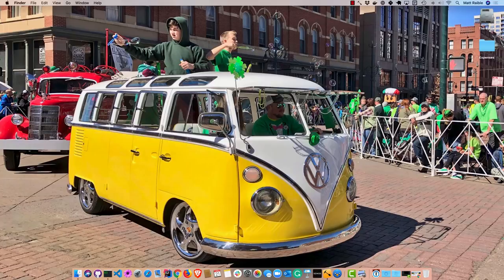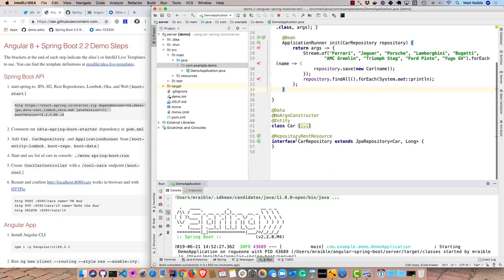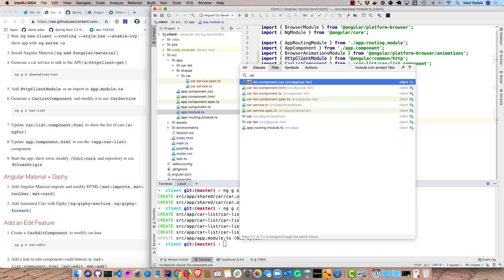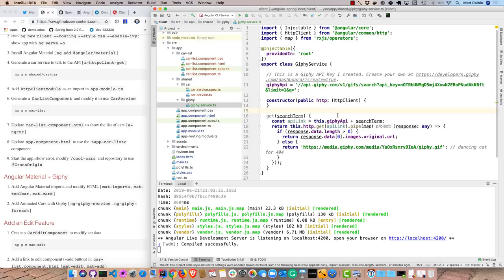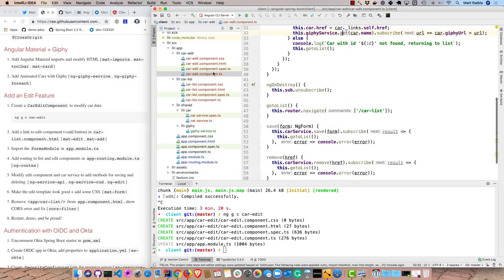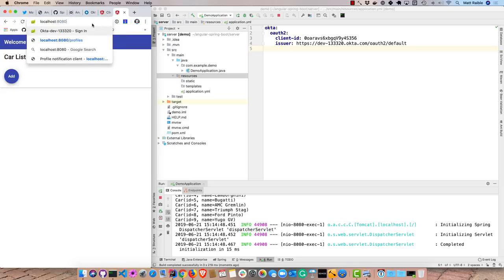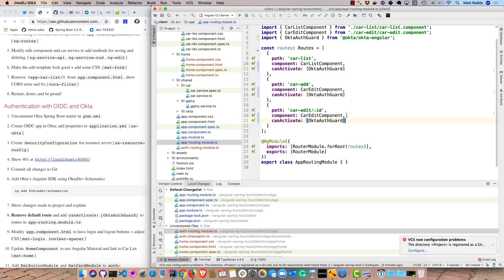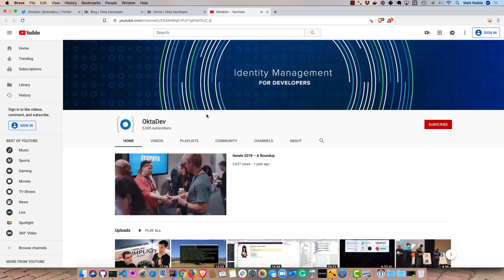Angular 8 + Spring Boot 2.2: Build a CRUD App Today!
Angular and Spring Boot are wildly popular frameworks for web development. Matt Raible shows you how to use them together in the same app and how to secure it all with OIDC.